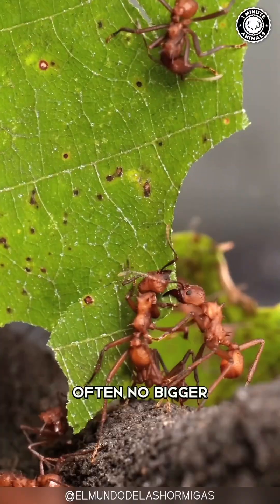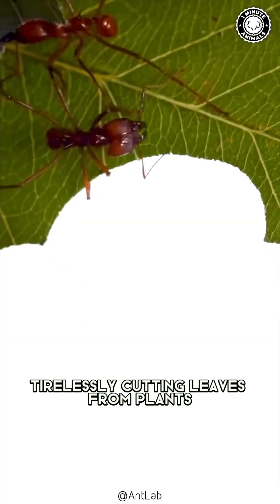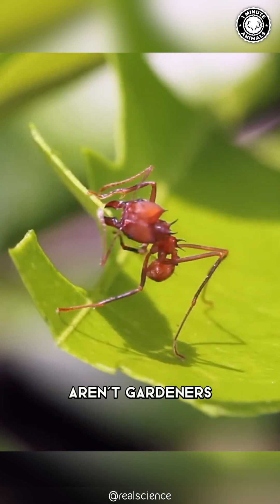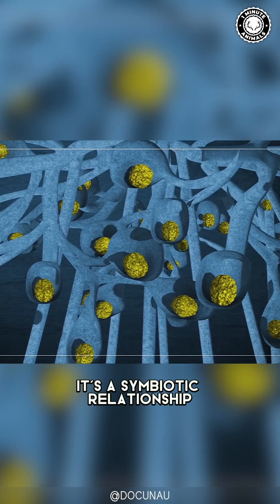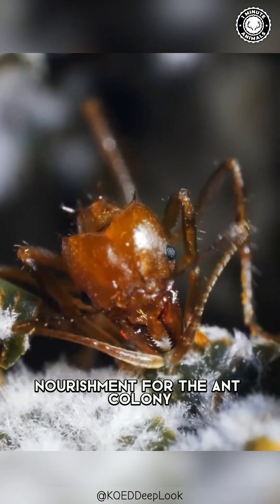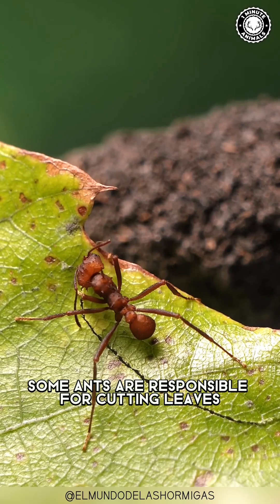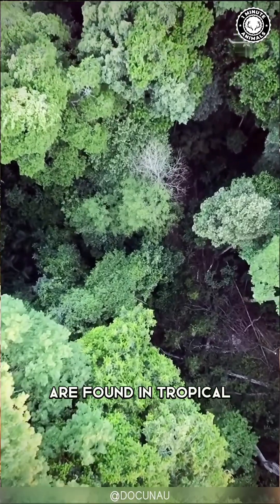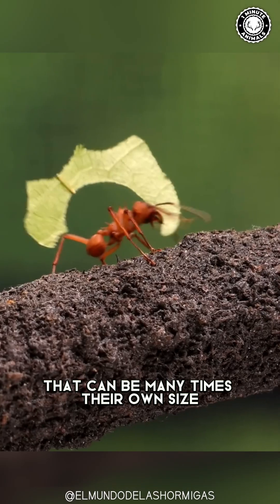Leaf-cutter Ants 🐜 Why They Carry Leaves?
Leaf-cutter Ants - Why They Carry Leaves? | 1 Minute Animals

Uncover the secret world of leaf-cutter ants. These industrious insects play a vital role in their ecosystem, but why do they carry leaves? Discover the surprising answer and witness their incredible teamwork.